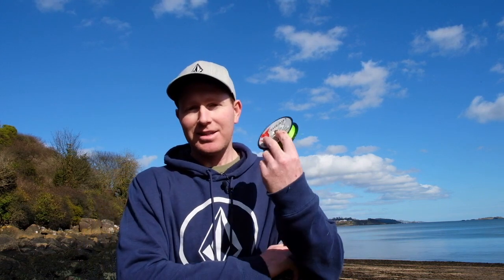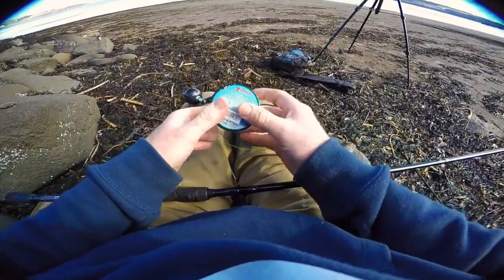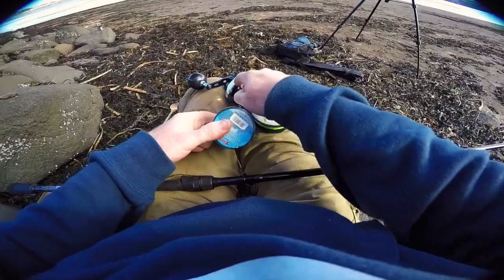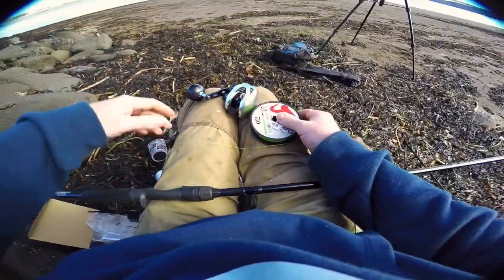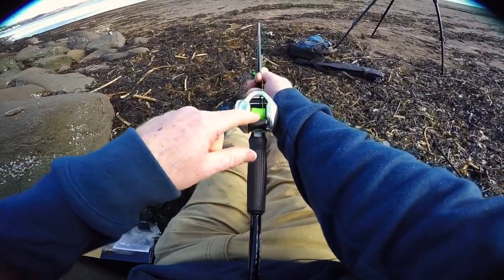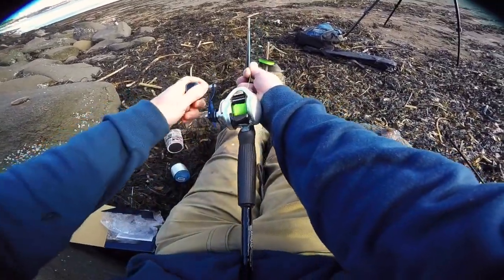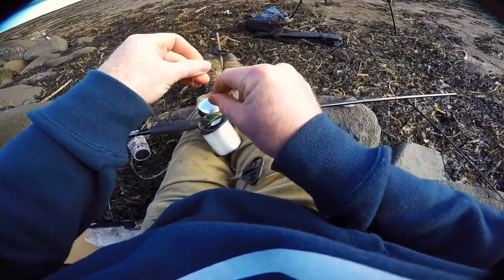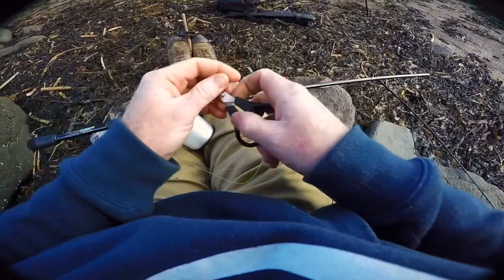Spooling Up Like A Ninja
Crafty trick to get those spools full. Baitcasters, spin reels, heavy or light line, no line wasted, no lost line capacity!